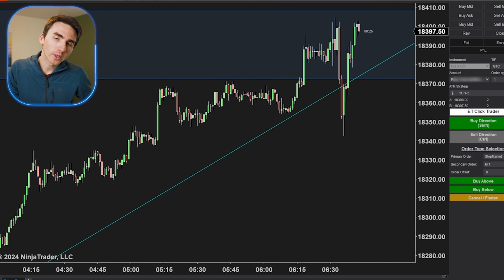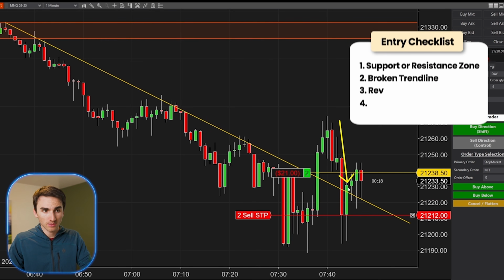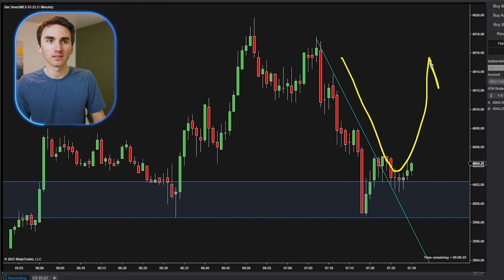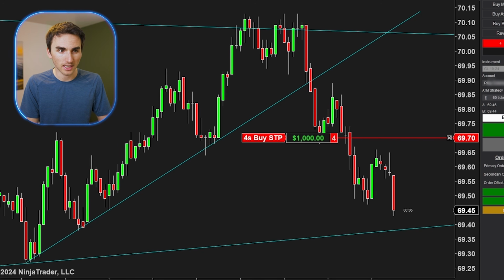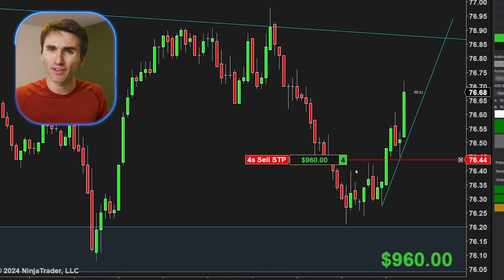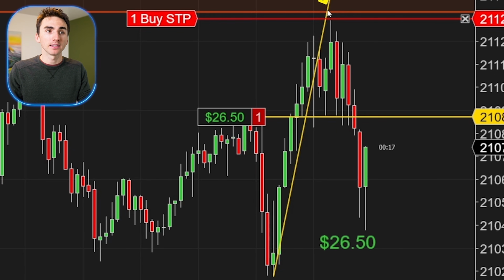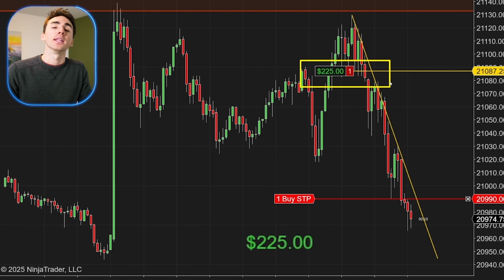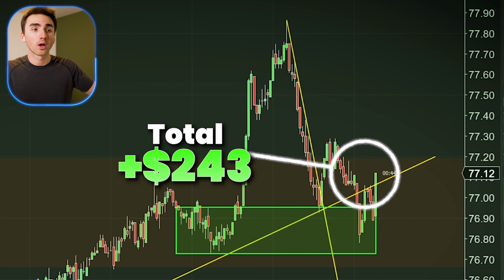The #1 Scalping Strategy Beginners Miss Out On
0:00 Why How This Strategy Work
2:05 Trade 1 My 5 Step Entry Checklist
7:52 Trade 2 Always Use This Signal
9:55 Trade 3 Using This On a Small Account
11:31 Trade 4 3500 in 20 Minutes
17:25 Trade 5 3120 in 25 Minutes
22:36 Trade 6 This Signal Happens Everyday
31:02 Trade 7 My Most Profitable Trade Signal